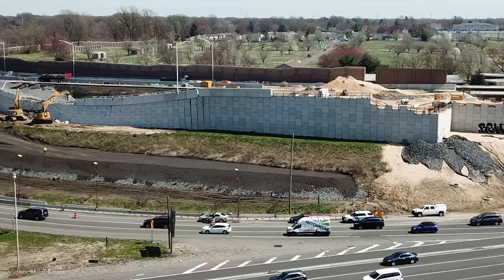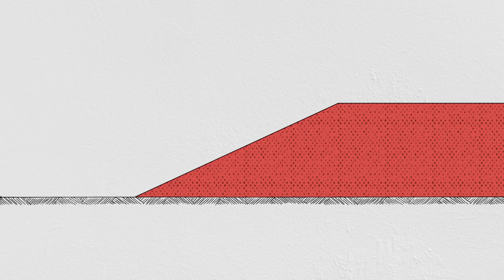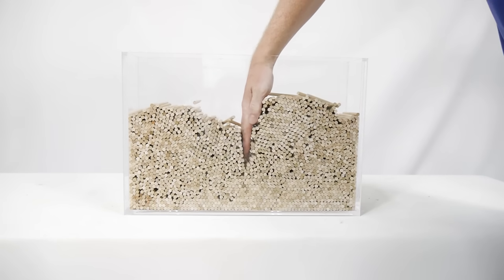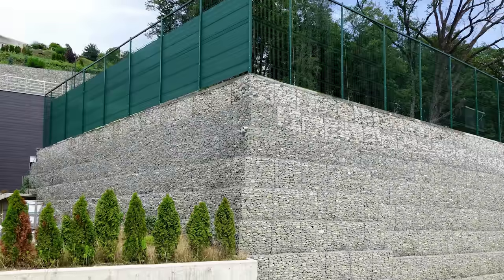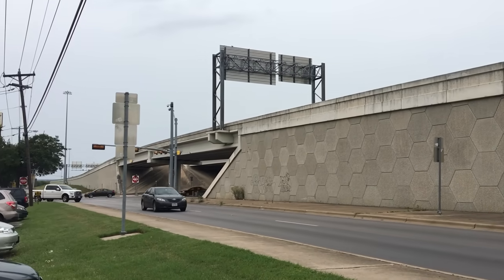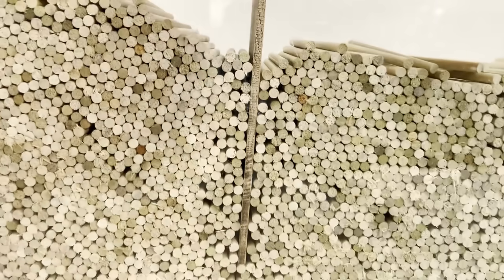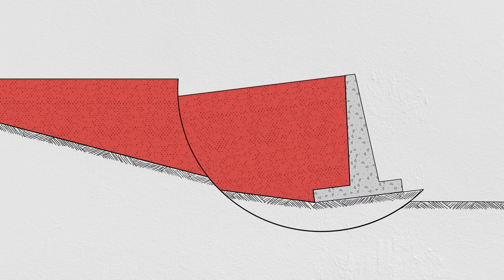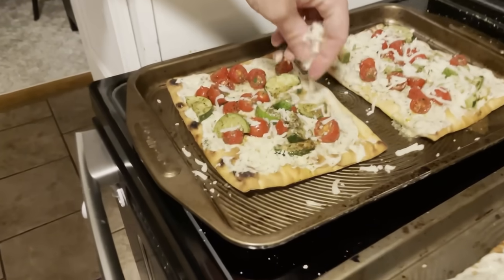Why Retaining Walls Collapse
One of the most important (and innocuous) parts of the constructed environment.

Look around and you’ll see retaining walls everywhere holding back slopes so we all have a little more space in our constructed environments. They might just look like a pretty concrete face on the outside, but now you know the important job they do and some of the engineering that makes it possible.

SPECIAL THANKS
Stock video and imagery provided by Getty Images, Shutterstock, and Pond5.
Producer/Writer/Host: Grady Hillhouse
Assistant Producer: Wesley Crump
Script Editor: Ralph Crewe